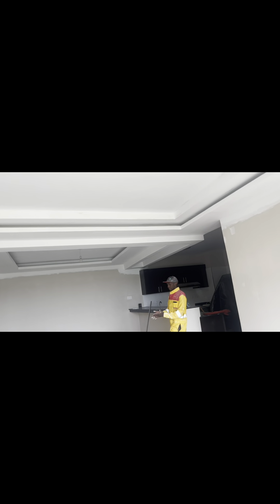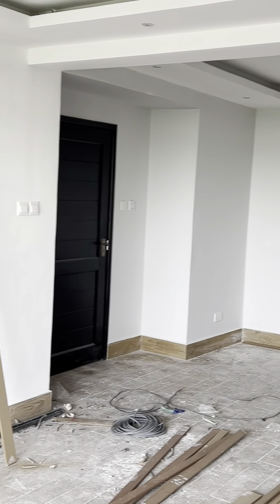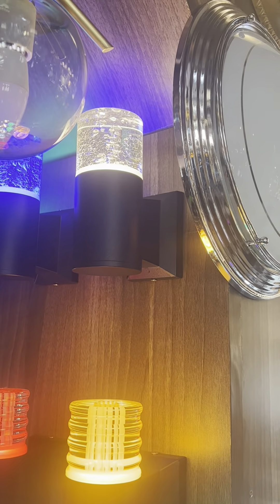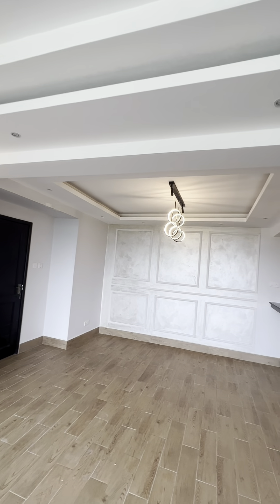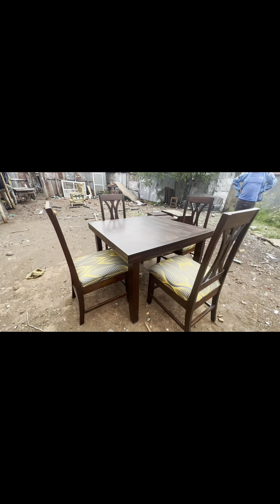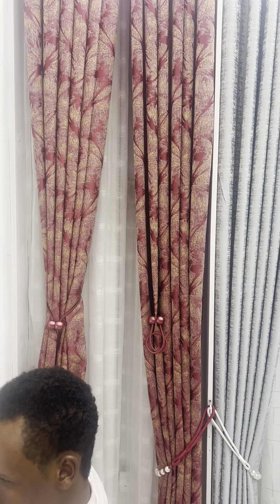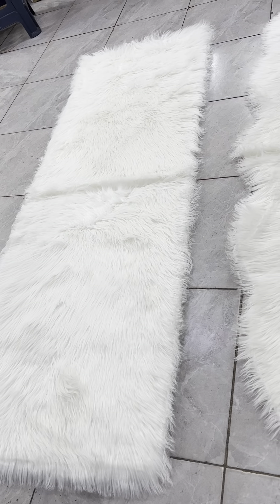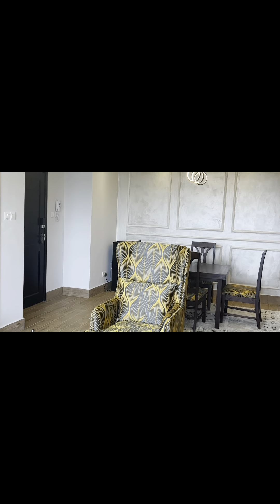Customized Furniture by INCONCEPT INTERIORS STUDIO.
Top notch High end Interior finishes by @iammarwa Interior Designer.